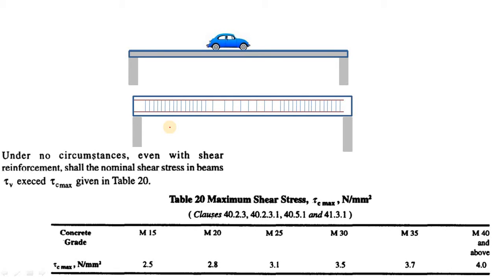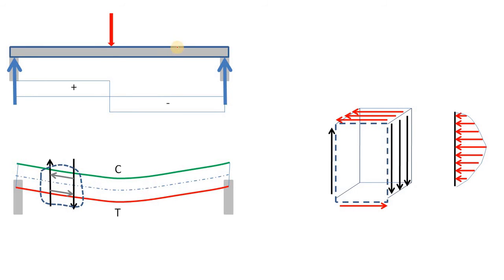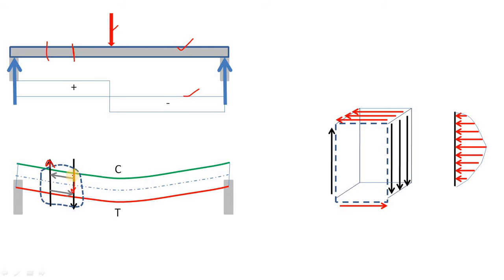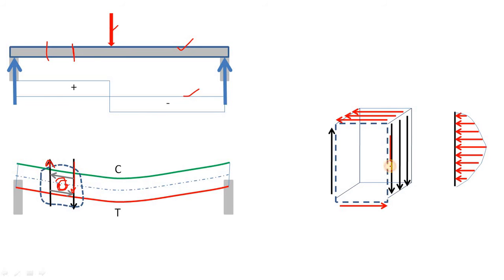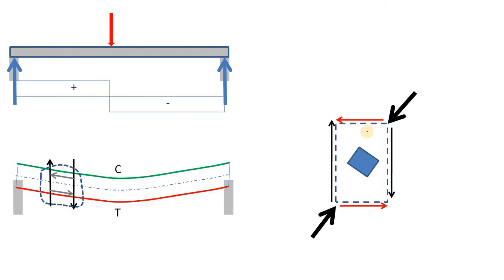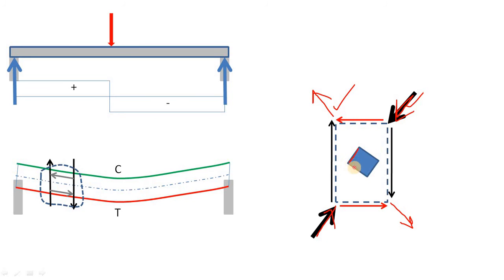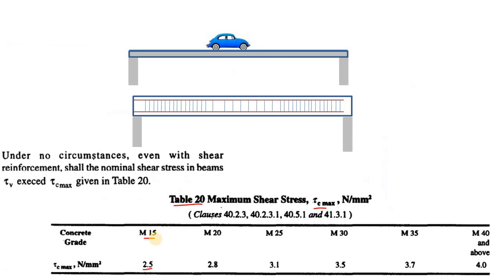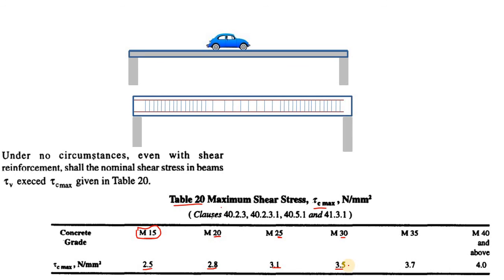What is tcmax?Why maximum shear stress in concrete is important? maximum shear stress&concrete grade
Learn why taocmx if important for concrete design and why in code there is a provision of maximum allowable shear stress when you design for shear force.

You may not find your Costly Engineering Class useful. But surely here you will get all the important civil engineering lesson not only FREE but